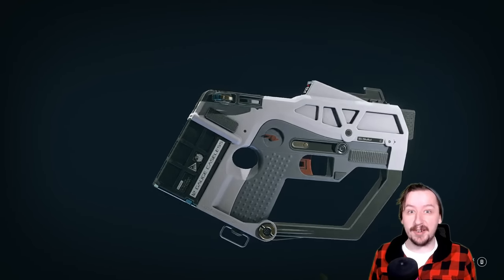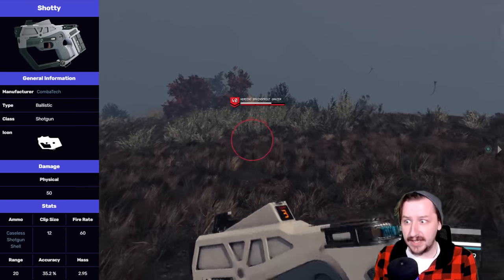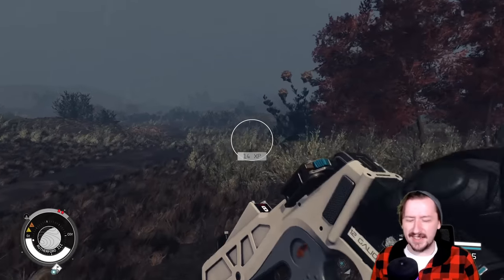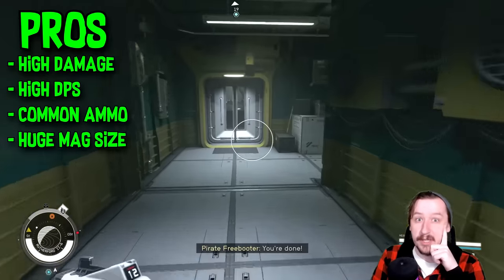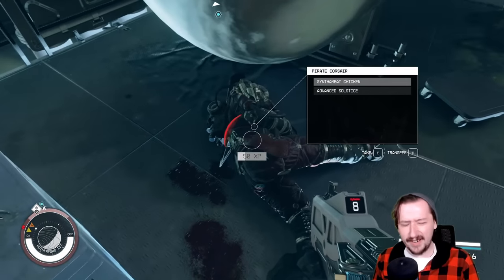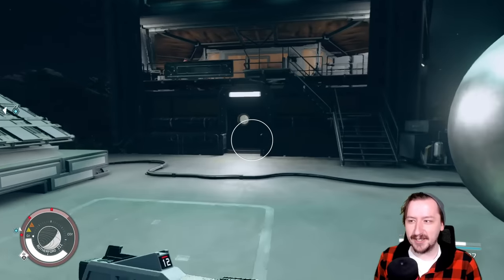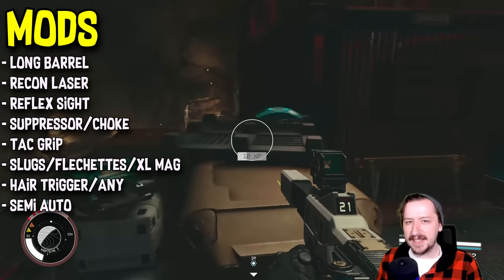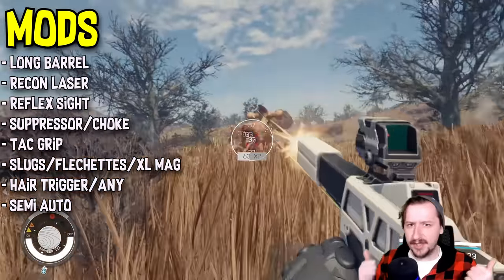How Good Is Shotty Shotgun? - Starfield Weapon Guide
Welcome, space explorers! In today's video, we dive into the vast universe of Starfield to analyze one of the most intriguing weapons – the Shotty Shotgun. Join us as we break down its stats, performance, and overall effectiveness in the cosmic battlegrounds.

🔫 Unleashing Galactic Firepower
The Shotty Shotgun is no ordinary firearm; it's a force to be reckoned with in the outer reaches of space. Discover its unique features and how it holds up against other weapons in your interstellar arsenal.

📊 Stats and Specifications
We'll provide you with a comprehensive look at the Shotty Shotgun's statistics, giving you a detailed understanding of its damage output, range, and any special attributes that set it apart from the rest. Get ready to optimize your loadout for maximum effectiveness.

Learn valuable strategies and tips on how to make the most of the Shotty Shotgun in different combat scenarios. Whether you're facing hostile alien creatures or engaging in intense space skirmishes, we've got you covered.

🌠 Community Insights
We'll also share insights from the Starfield community. Hear firsthand experiences, success stories, and perhaps a few cautionary tales about wielding the Shotty Shotgun. Engage with your fellow spacefarers in the comments and share your own thoughts on this powerful weapon.

We'll be bringing you more in-depth guides, reviews, and tips to enhance your intergalactic adventures.

Your journey through the stars is about to get even more thrilling!

🚀 Embark on the Ultimate Starfield Experience
Get ready to make the Shotty Shotgun your weapon of choice as you venture into the uncharted territories of Starfield.